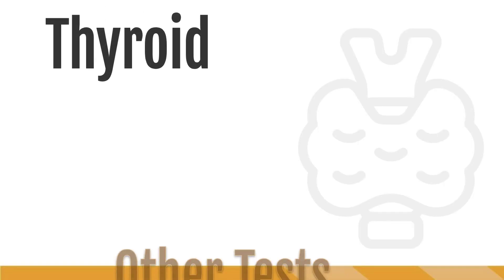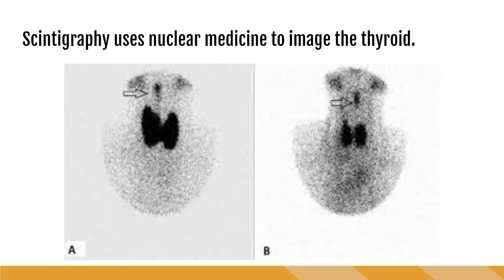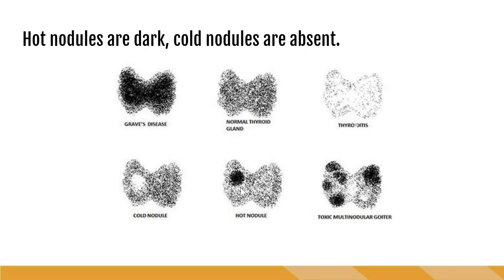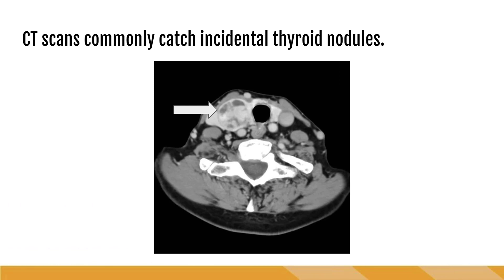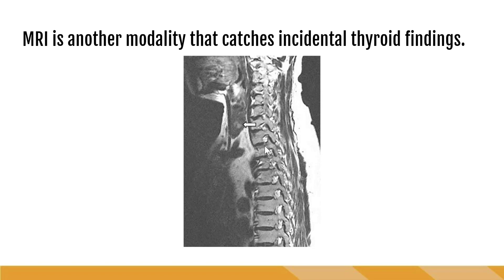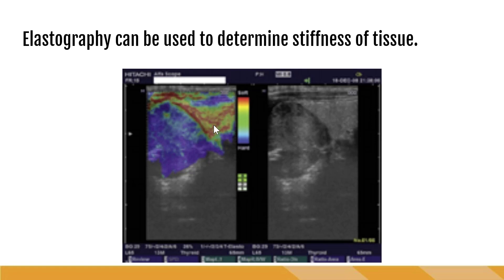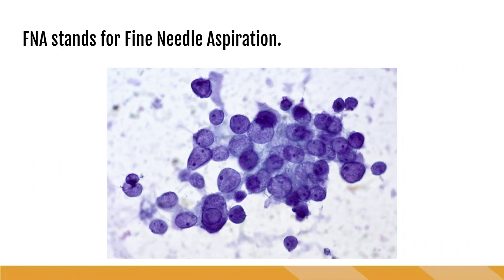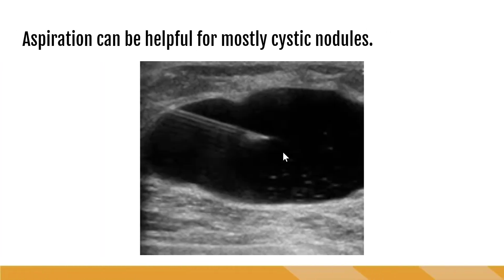Other Tests for the Thyroid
Let's take a look at other tests that can catch thyroid nodules and how we test them for malignancy.